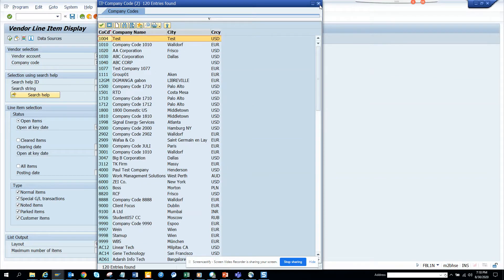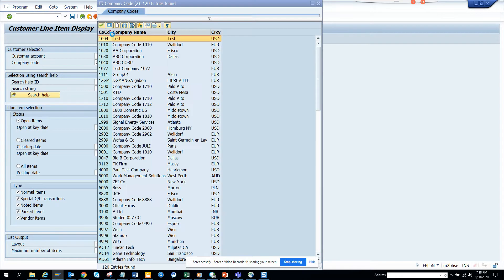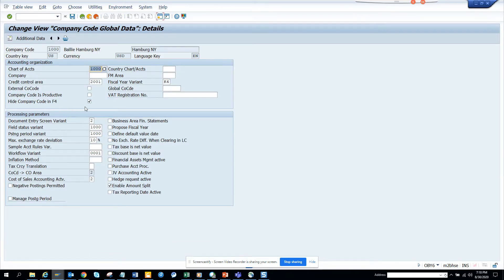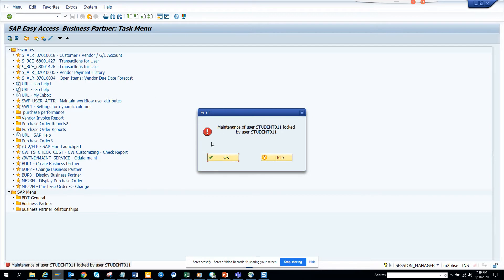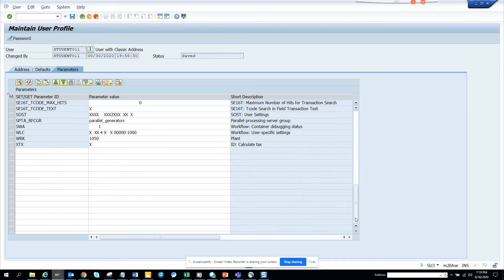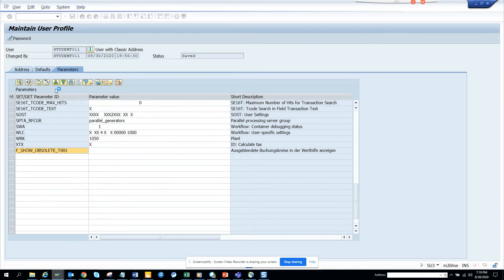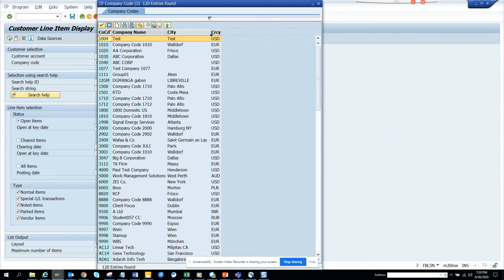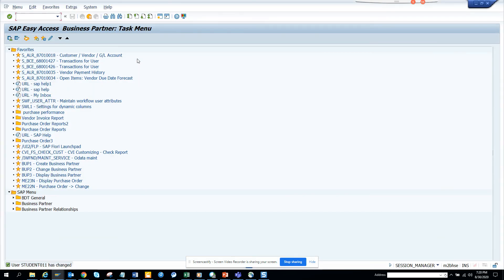SAP FICO: How to show the Hidden Company Code list? SU3- F_SHOW_OBSOLETE_T001 make it X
How to show the Hidden Company Code list? SU3- F_SHOW_OBSOLETE_T001 make it X